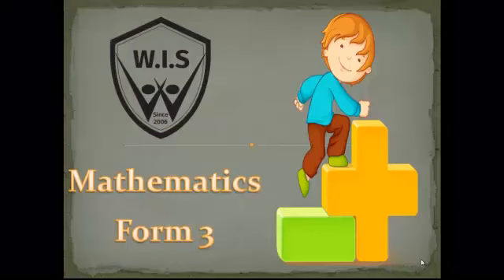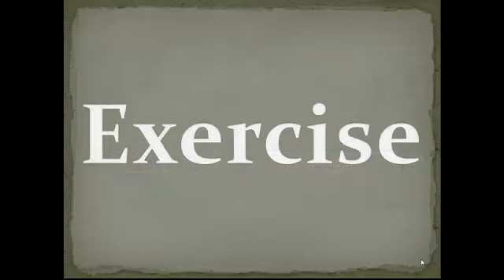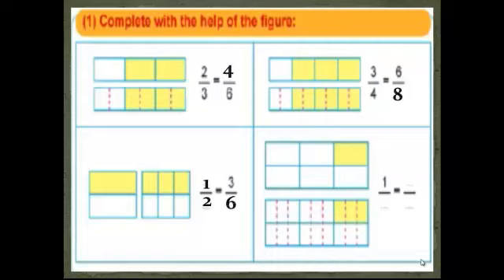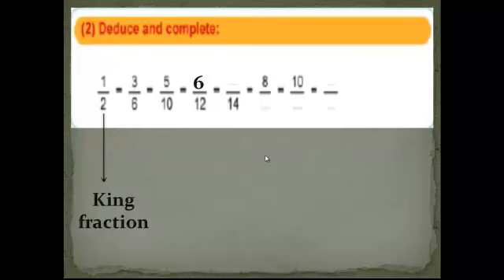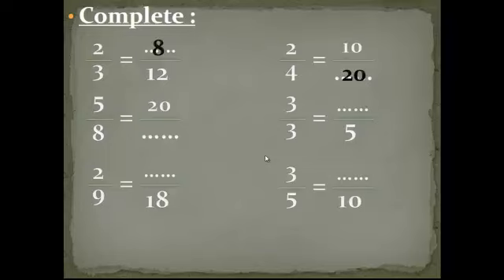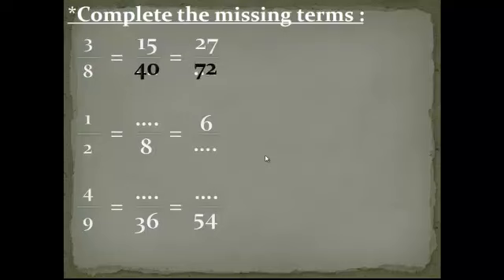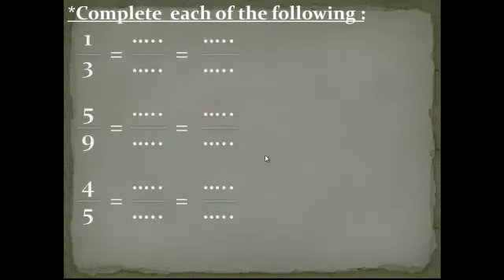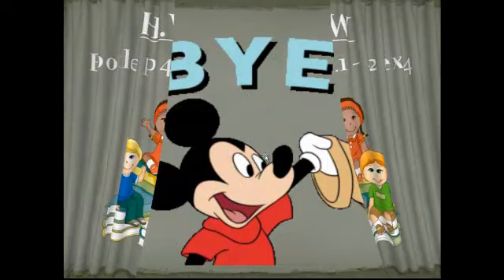Math Form 3 equal fractions 2